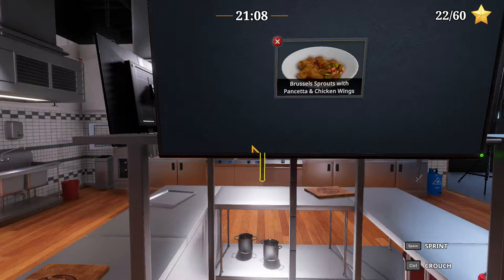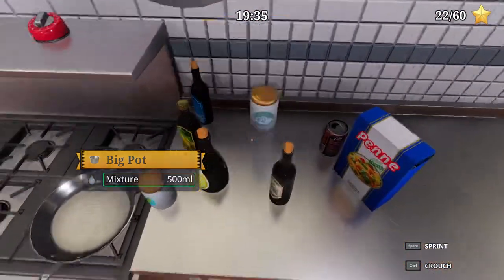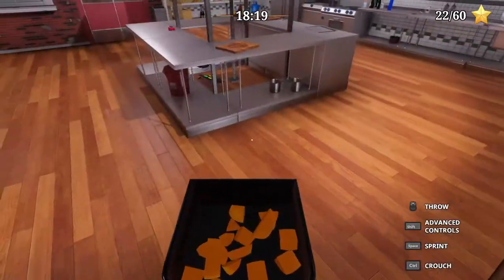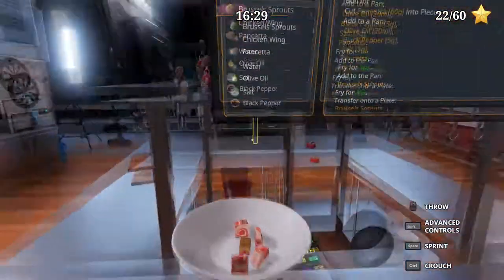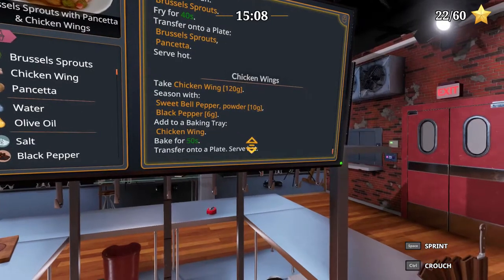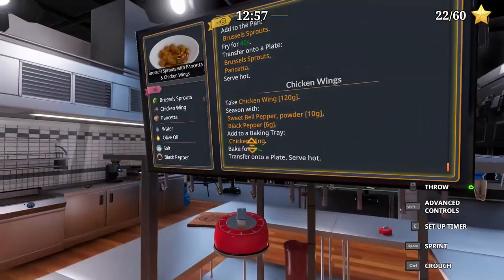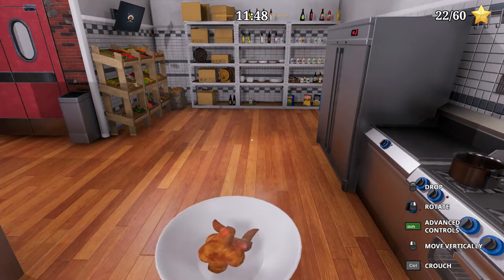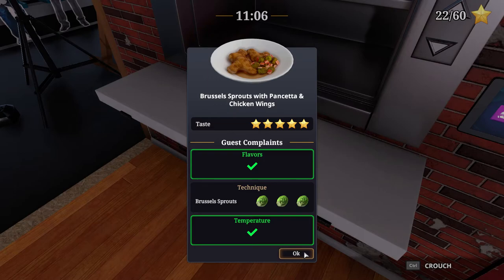Cooking Simulator EP113: B93 - [5-Stars] (DLC) Brussels Sprouts with Pancetta & Chicken Wings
EP113: Bonus 93 - [5-Stars] (DLC) Brussels Sprouts with Pancetta & Chicken Wings

The chicken wings were still... "moving" by themselves after the baking tray was placed in the oven.